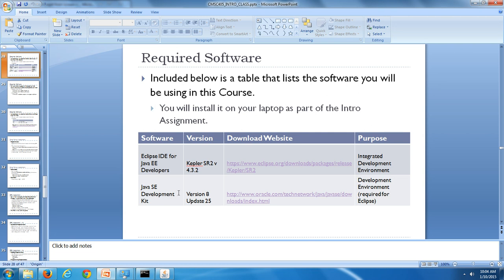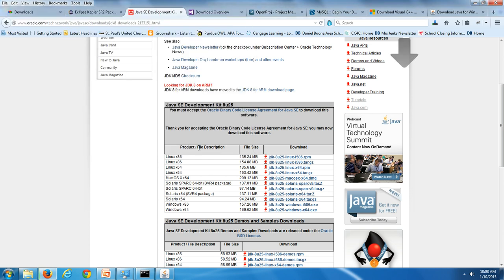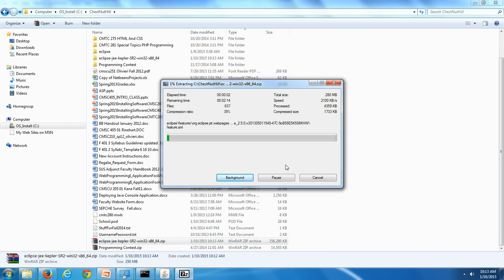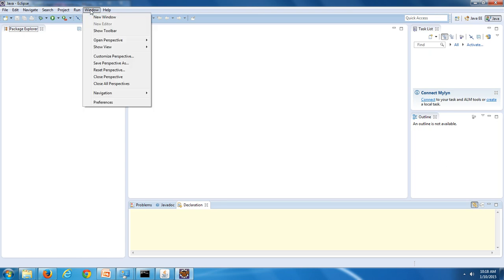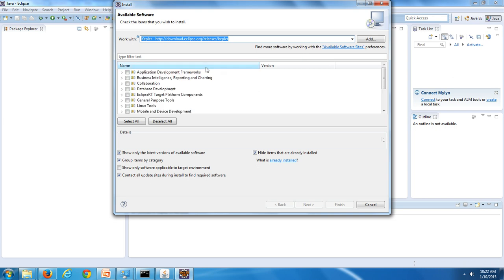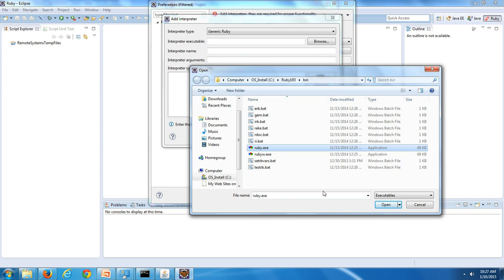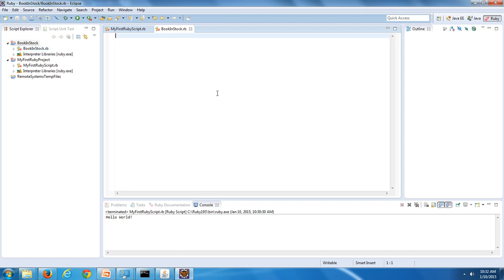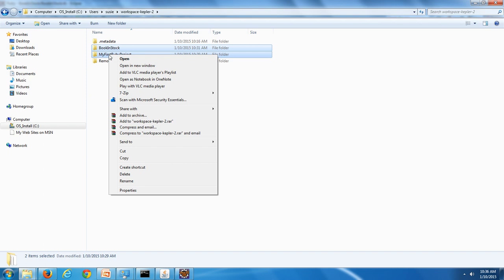CMSC 405 Programming Languages - Ruby Setup Assignment